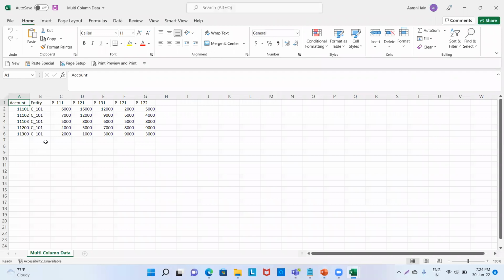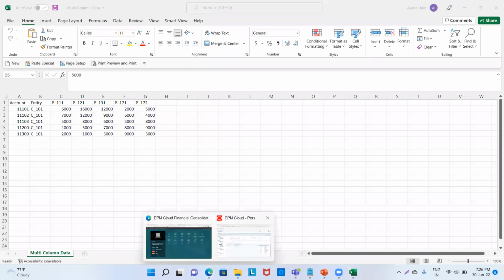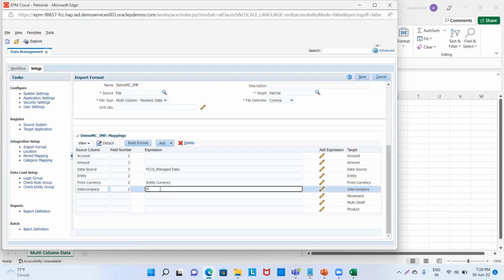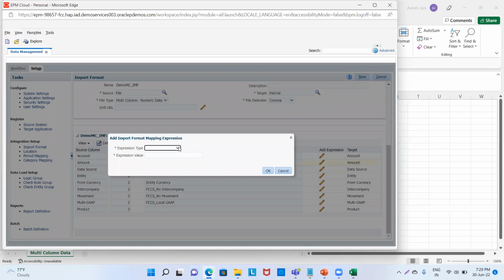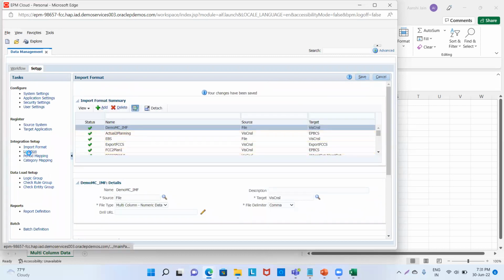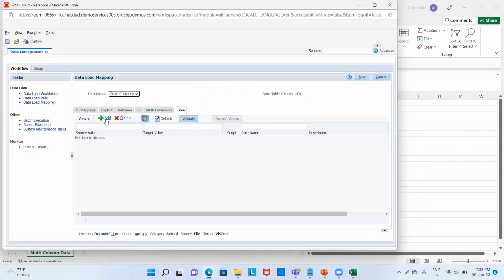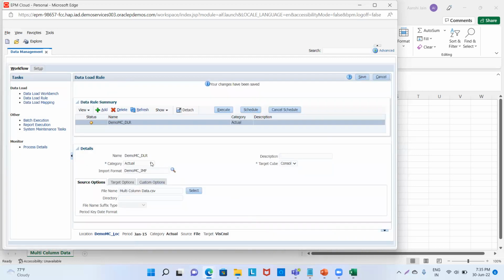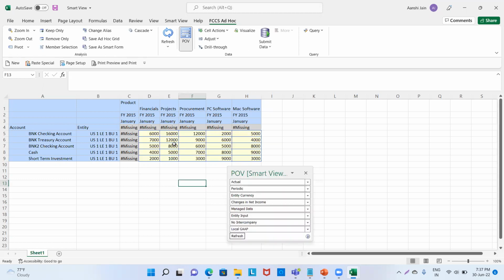Oracle FCCs Trial Balance Load with Multicolumn Data | Oracle Data Load with Data Management | BISP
Oracle Financial Consolidation and Close Cloud:
In this video tutorial, we will explain Oracle FCCs Trial Balance Load with Multicolumn Data.